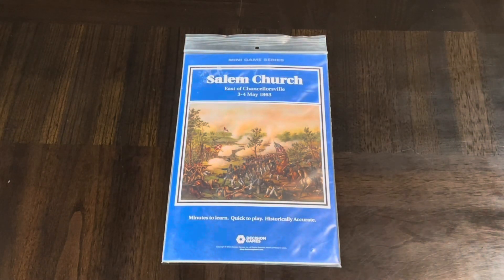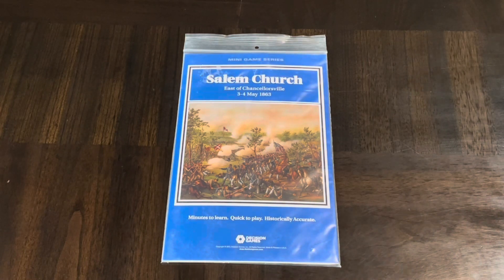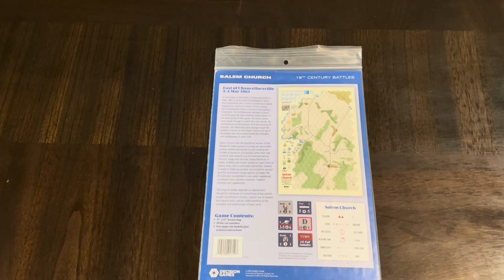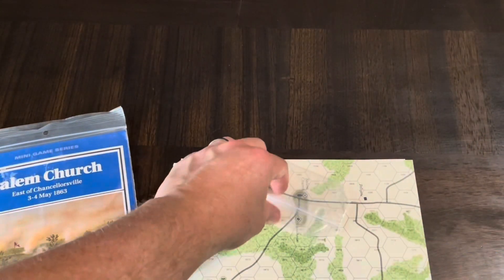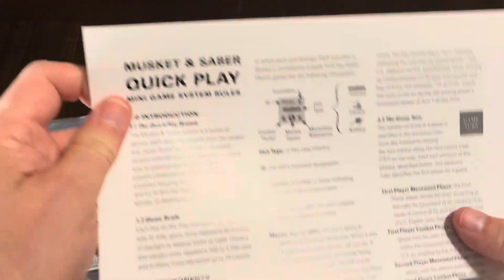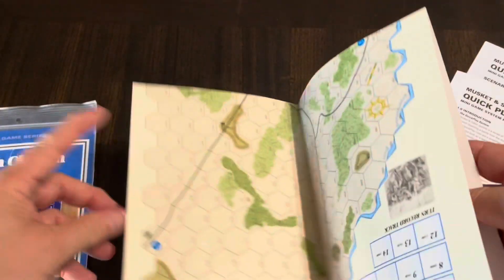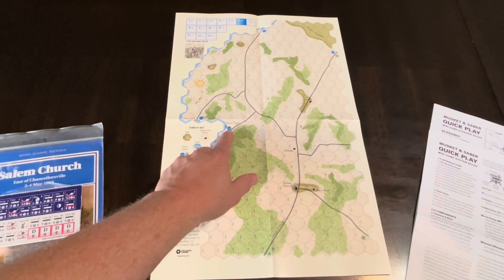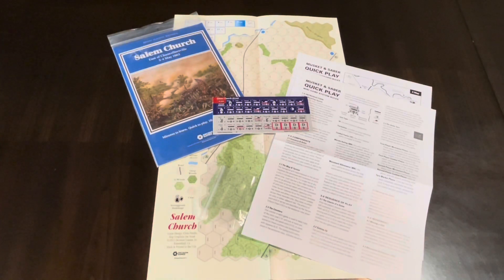Salem Church: East of Chancellorsville 3-4 May 1863 (Decision Games) - Unbagging and Quick Look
I'm at it again . . . if you recall,  a few weeks back I did an entire week of content dedicated to D-Day and, apparently, did not learn from it (e.g., the time commitment and effort required, etc.) . . . so, I am trying it again (albeit a more reserved effort) with a focus on the American Civil War -- so welcome to American Civil War Week . . . mostly* . . . and not your typical ACW Week, as I am going to focus on topics/games not regularly covered -- mostly Decision Games' Mini Games Series under the Musket & Saber system.  These games have the following in common:

+Very accessible (relatively simple hex-n-counter rules based on the same core system)
+Small Footprint (smallish map and low counter density)
+Focused (cover only a portion of larger battles/conflicts)
+Low investment (in time/rules understanding/complexity/price, etc.)
+"Reasonable" Price (your mileage may vary; but can usually find these at $9-12)

Salem Church
Chantilly
Pleasant Hill: The Red River Campaign

*I reserved the right to cover non-ACW depending upon availability, time, what comes in, my mood . . .